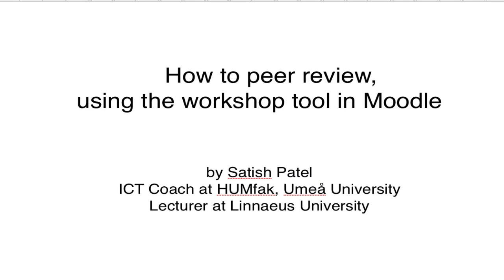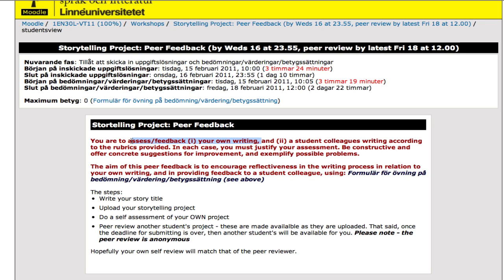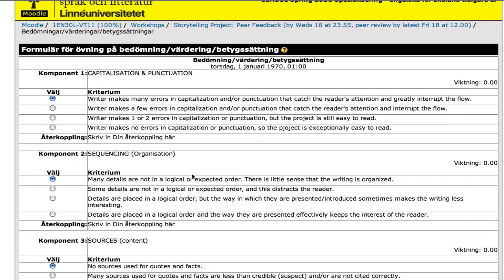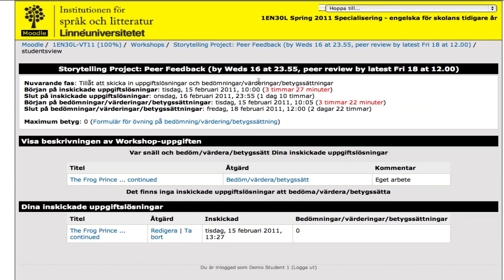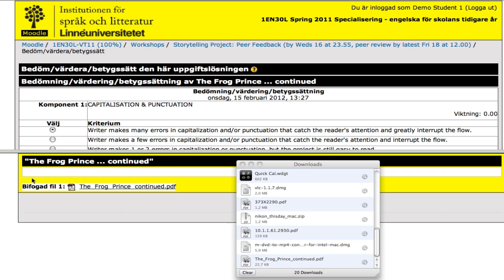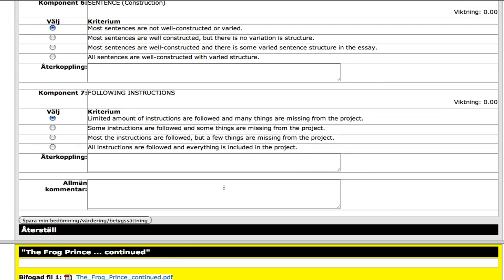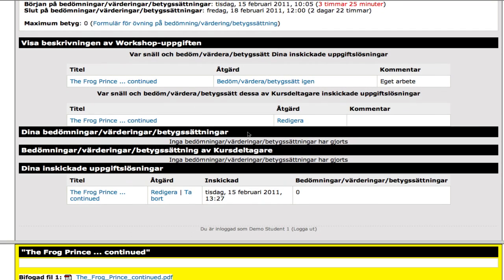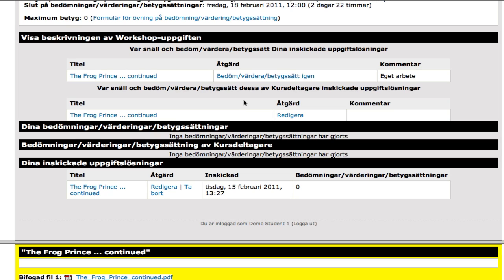Workshop - peer review - student info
How to peer review using the moodle workshop tool